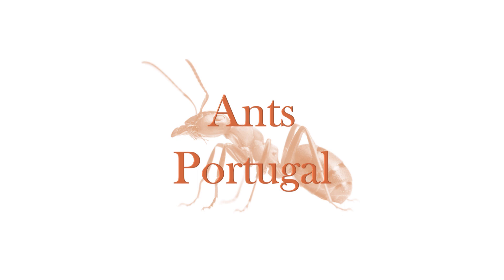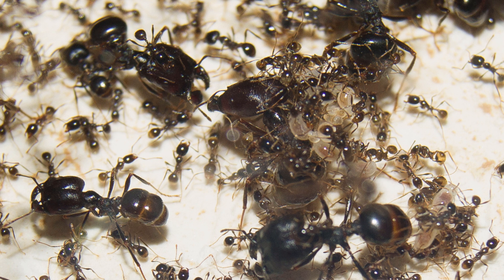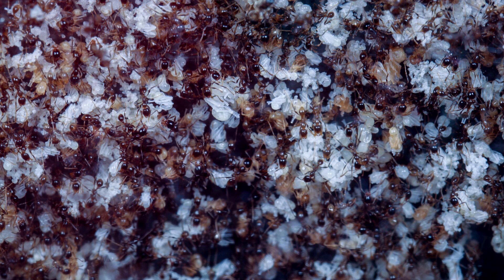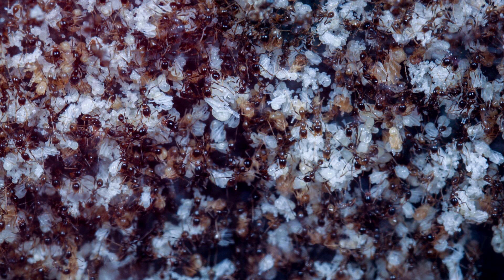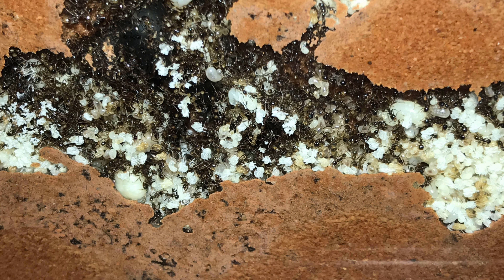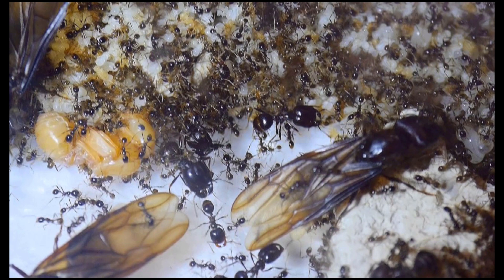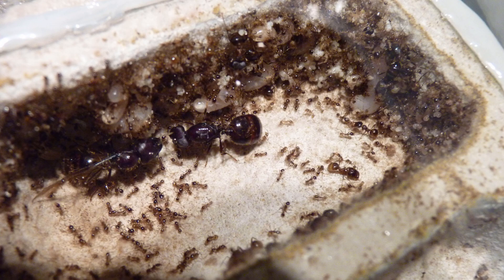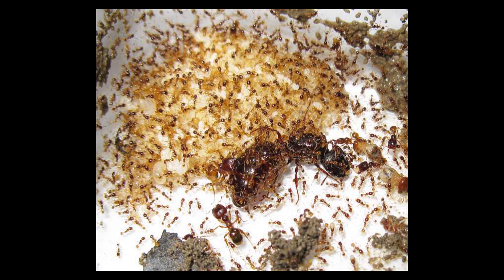Ant care species guide #8 - Carebara diversa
This is probably the most epic video i have done so far, this video will teach you how to ACTUALLY be the best Carebara diversa care taker, share it around so more people can come able to take care of this awesome species of ant. Happy antkeeping!